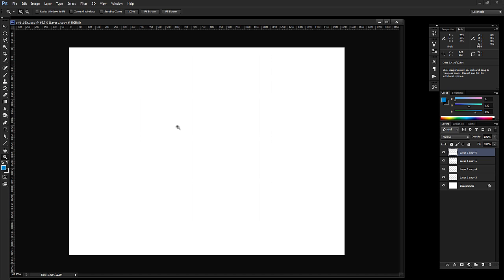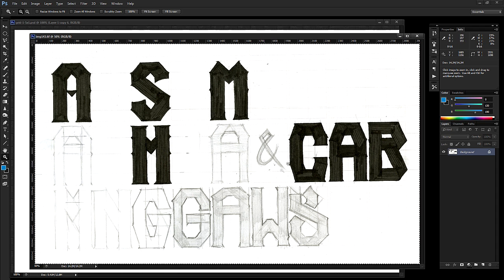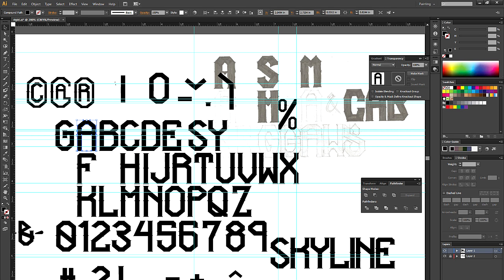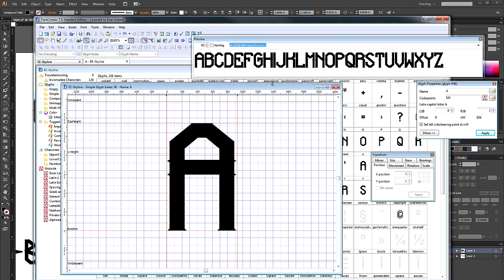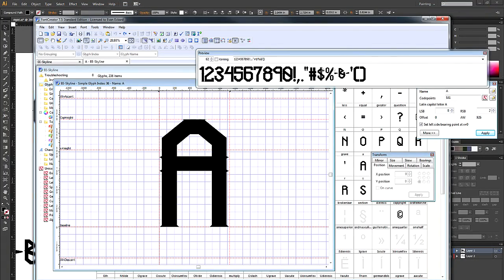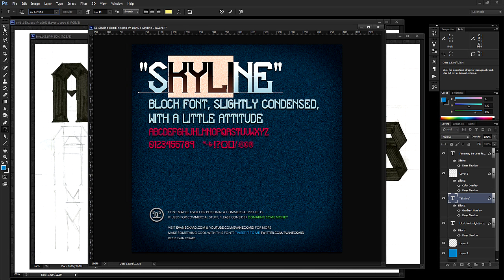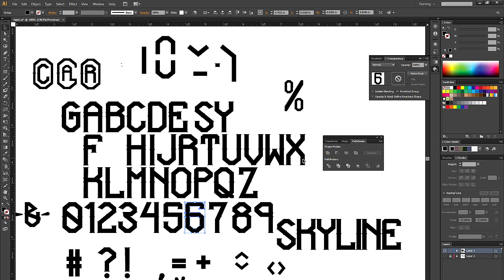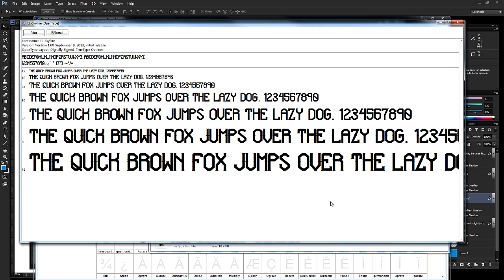Free Custom Font "Skyline" & Process Tutorial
Hand made, free custom font "Skyline" available now (although donations are more than welcome)

Tweet or reply with any art you create using my fonts - would love to see what you come up with!